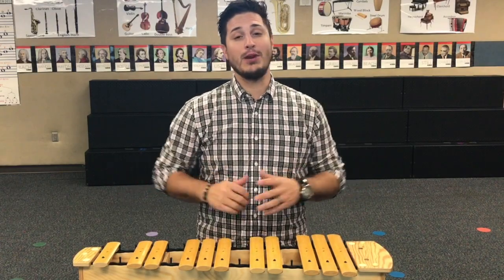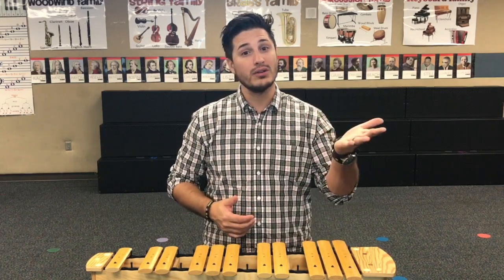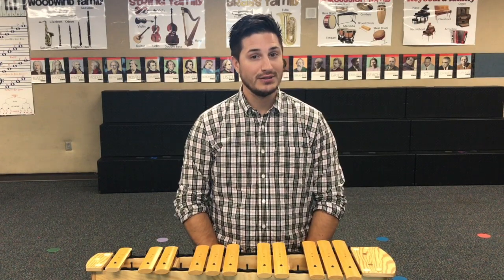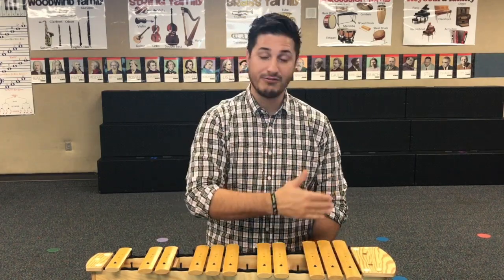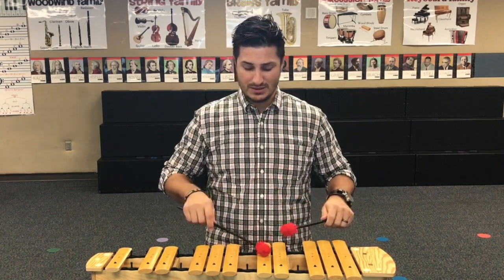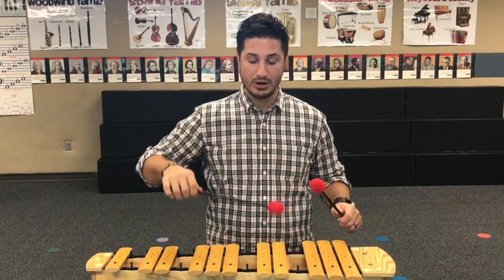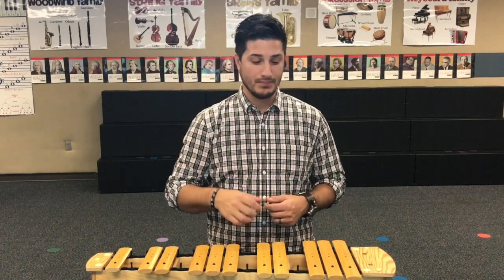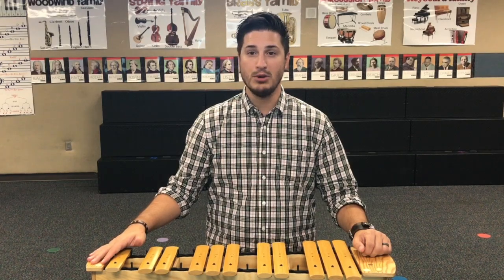Xylophone Playing Rules for the Classroom